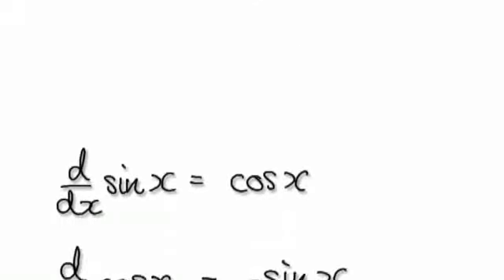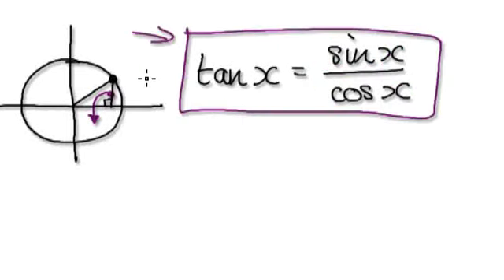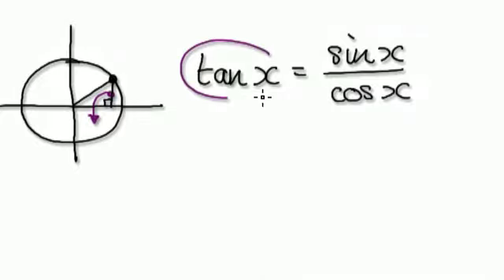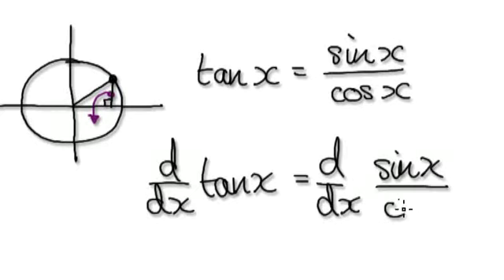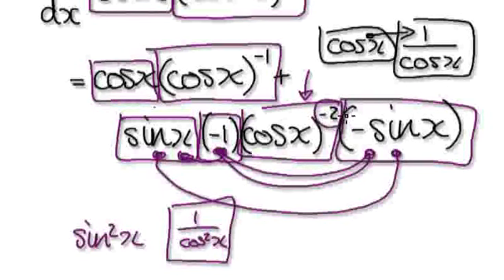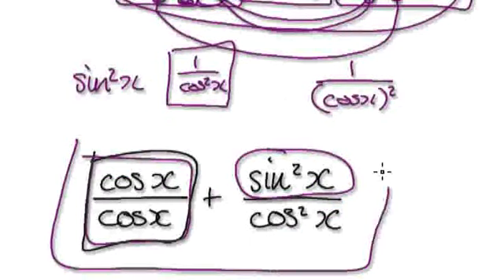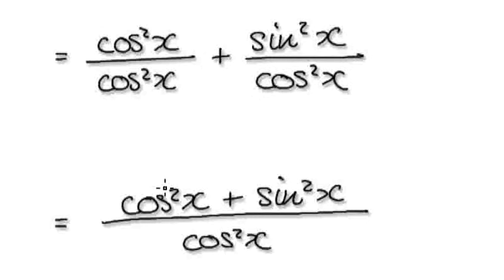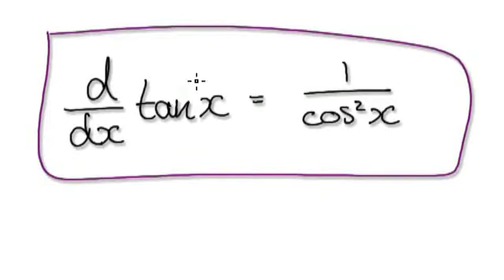Video 1250 - Derivative of tan (x)